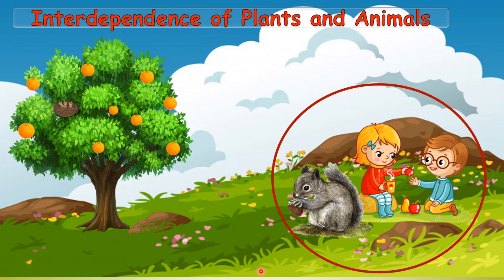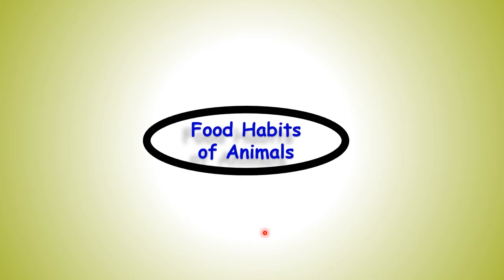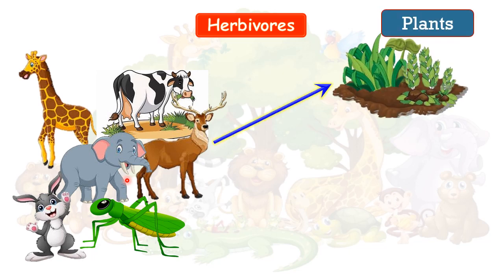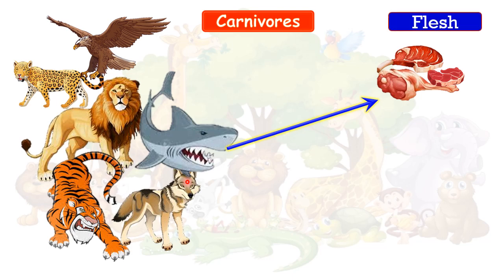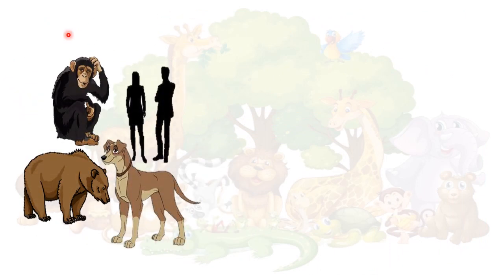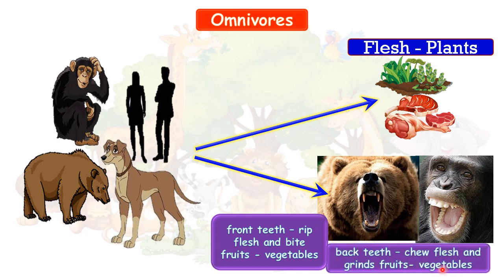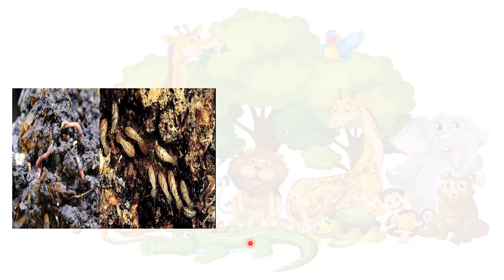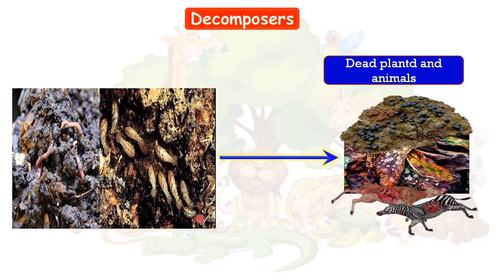Food habits of animals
Lesson plan - 5
Chapter 6
Interdependence of living beings: Plants and Animals
Science
Class - 5